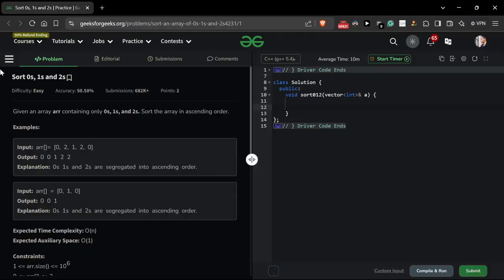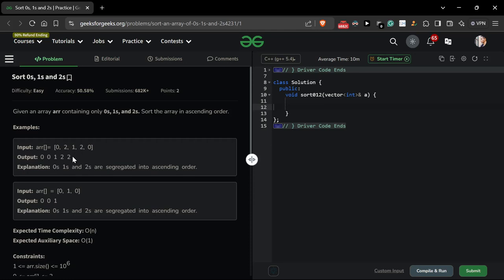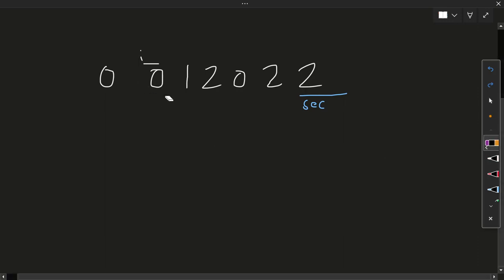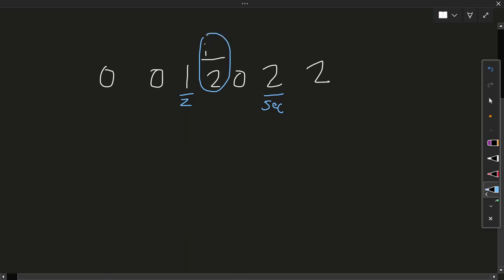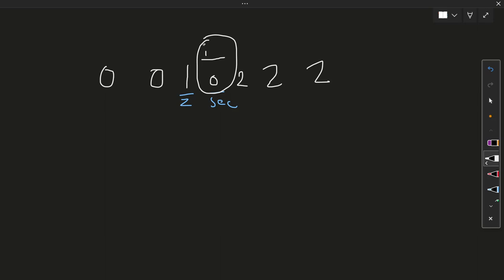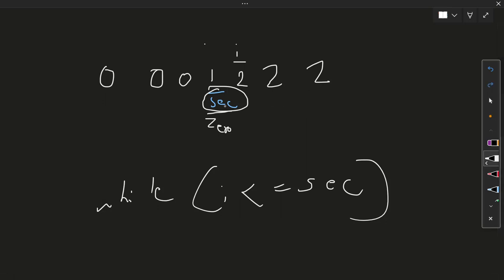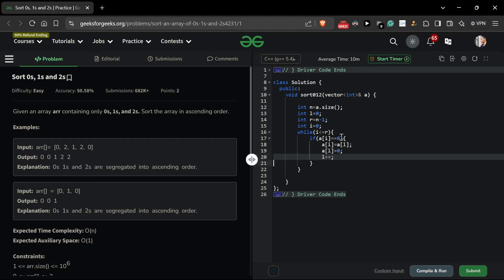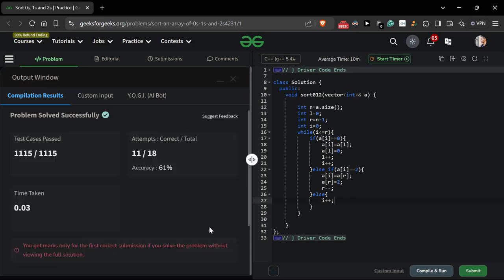POTD- 05/12/2024 | Sort 0s, 1s and 2s | Problem of the Day | GeeksforGeeks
Timestamp:
00:00 - Explanation
00:25 - Naive Approach
00:38 - Better Approach
01:08 - Expected Approach
05:50 - Code